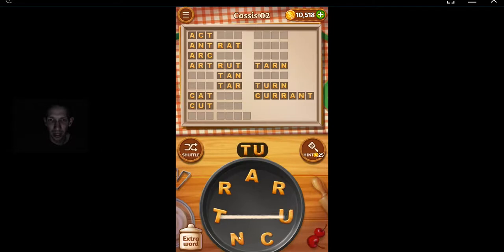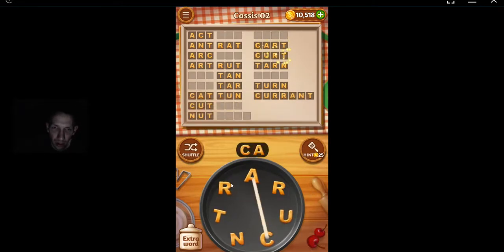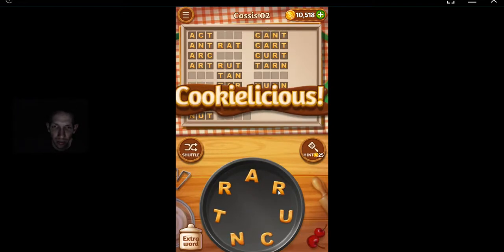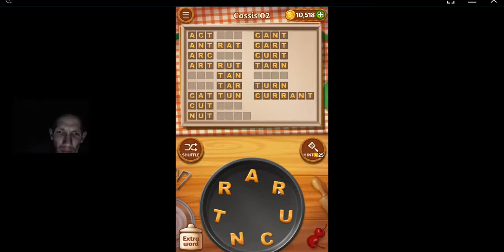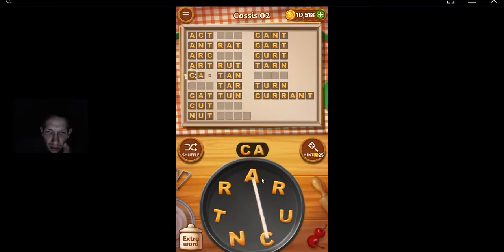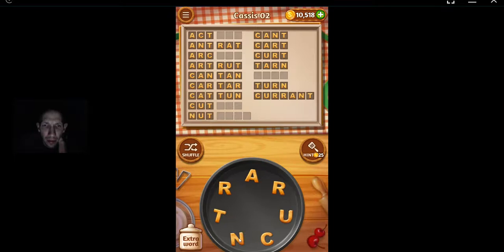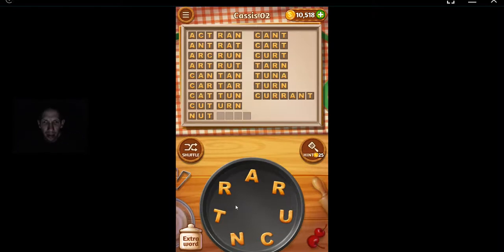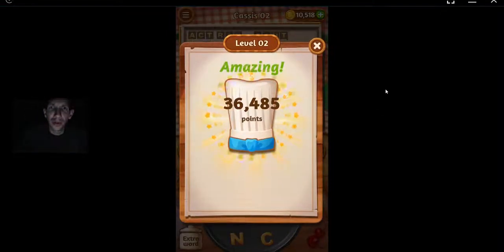Word Cookies, Master Chef, Cassis Level 2 Solved